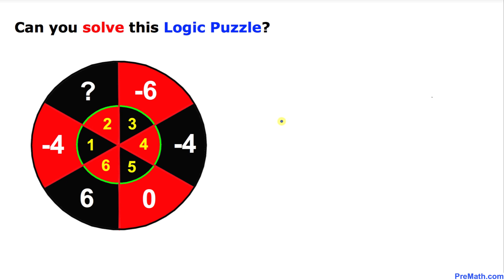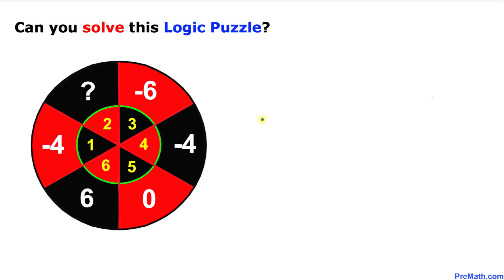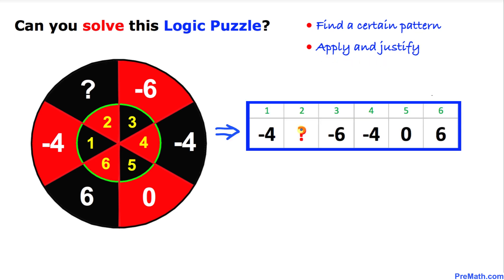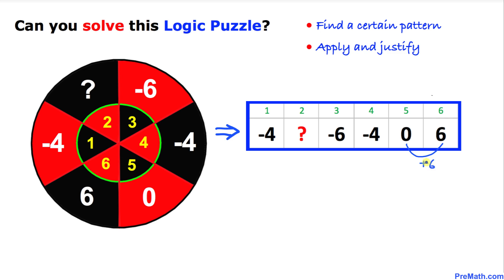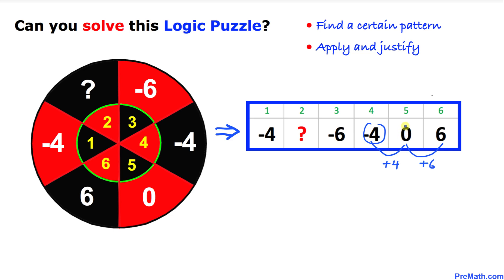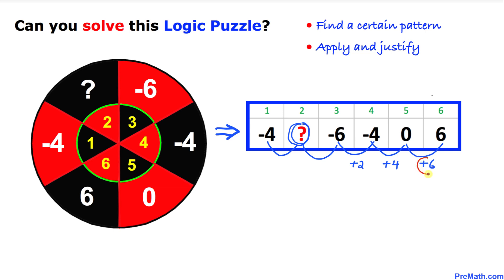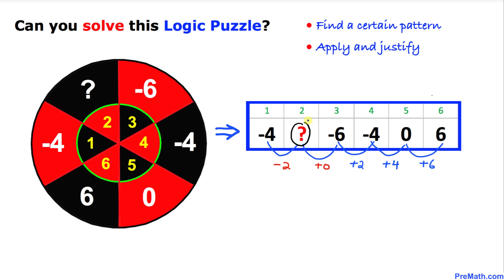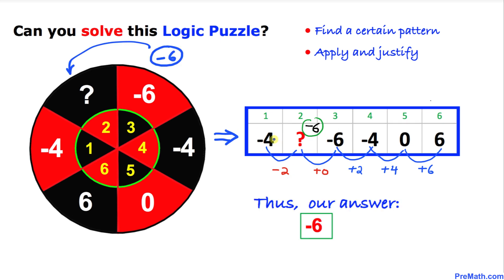Can You Solve this Dartboard Logic Puzzle? | Easy Explanation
Learn how to solve and justify this logic puzzle. Step-by-step tutorial by PreMath.com